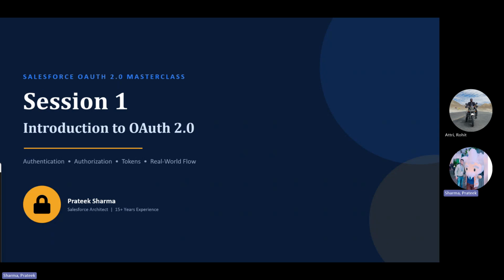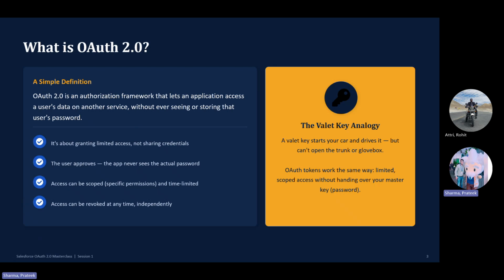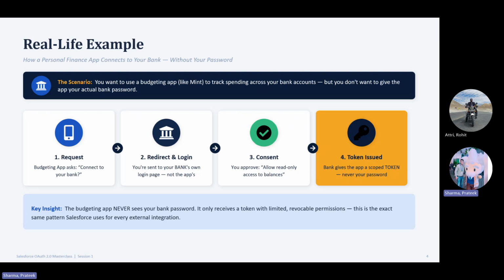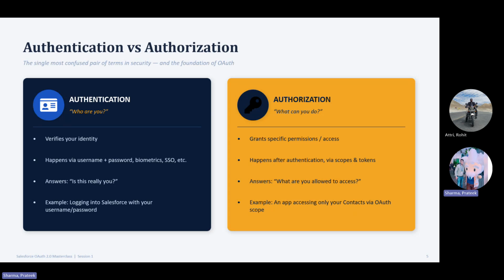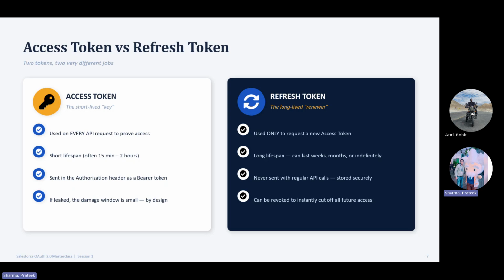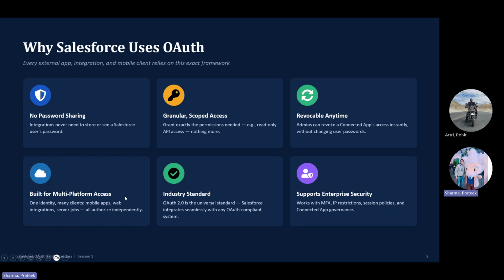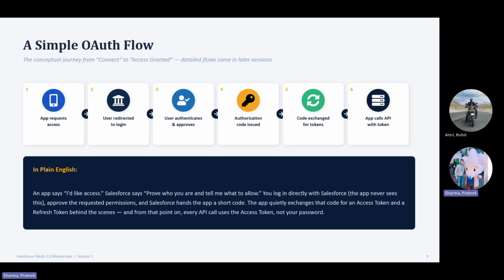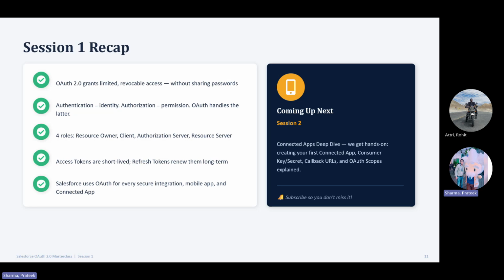Salesforce OAuth 2.0 EXPLAINED | Authentication,Authorization, Tokens & Real-World Flow | Session 1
🔥 Salesforce OAuth 2.0 Masterclass — Session 1

Introduction to OAuth 2.0 | Complete Beginner-Friendly Guide

By Prateek Sharma | Salesforce Architect
Welcome to a brand-new series! In this video, we lay the

complete foundation of OAuth 2.0 — one of the most important

and most misunderstood concepts in Salesforce integrations,

APIs, and enterprise security. No code yet, just the mental

model that makes every future integration concept click.

✅ What is OAuth 2.0 — explained with the famous "Valet Key" analogy

✅ Real-life example: How a Banking & Finance app connects securely

✅ Authentication vs Authorization — the most confused terms in security

✅ The 4 Core OAuth Components — Resource Owner, Client,

Authorization Server, Resource Server

✅ Access Token vs Refresh Token — what's the real difference

✅ Why Salesforce uses OAuth for every integration & Connected App

✅ A Simple OAuth Flow — step by step, in plain English

✅ Interview-Ready Definition — the exact answer recruiters expect

→ Salesforce Admins & Developers working with integrations

→ Anyone preparing for Salesforce technical interviews

→ Students learning API security fundamentals

→ Architects designing secure Connected App strategies

→ Anyone confused by "OAuth" and want it explained simply

Prateek Sharma

Salesforce Architect

15+ Years of Salesforce Experience

▶ Session 1 — Introduction to OAuth 2.0 (THIS VIDEO)

▶ Session 2 — Connected Apps Deep Dive

▶ Session 3 — Username-Password Flow

▶ Session 4 — Web Server Flow (Authorization Code Grant)

▶ Session 5 — JWT Bearer Flow

▶ Session 6 — User-Agent Flow & Device Flow

▶ Session 7 — OAuth Security Best Practices

▶ Session 8 — Real-World Integration Demo

Authentication vs Authorization:

→ Authentication answers "Who are you?"

→ Authorization answers "What can you do?"

→ OAuth 2.0 is purely an AUTHORIZATION framework
Access Token vs Refresh Token:

→ Access Token = short-lived, used on every API call

→ Refresh Token = long-lived, used only to renew access

→ Both can be revoked independently for security

📤 SHARE with anyone learning Salesforce integrations

Prateek Sharma
Salesforce Architect
15+ Years of Salesforce Experience